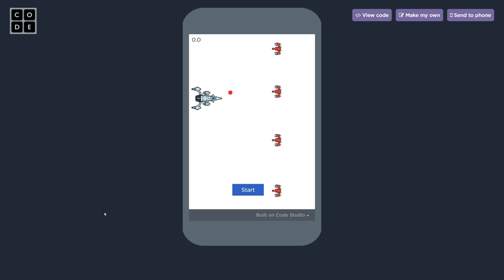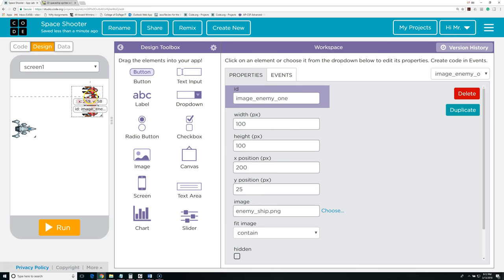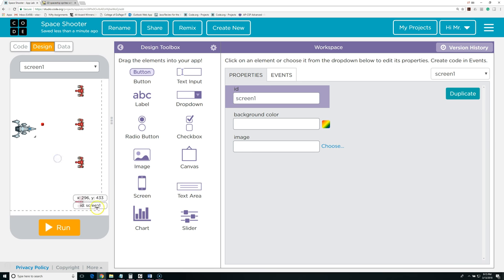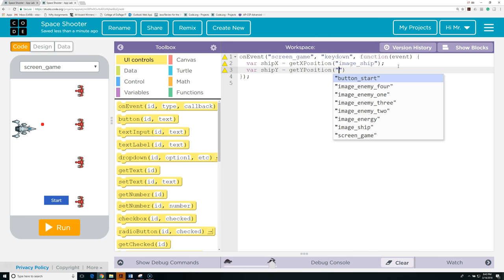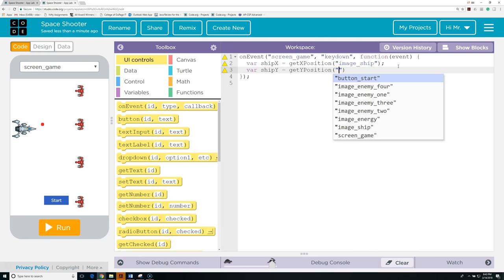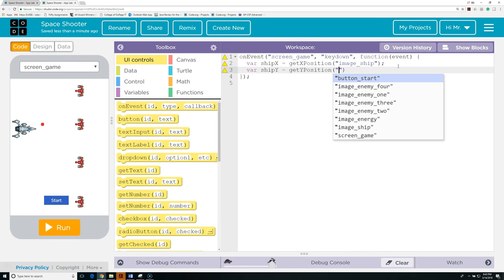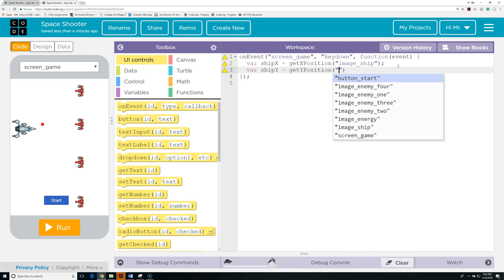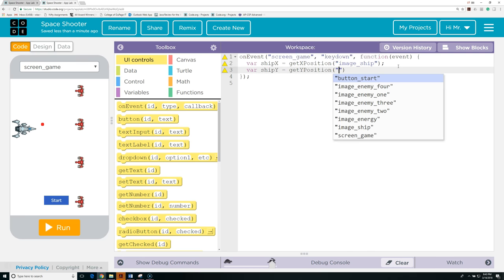App Lab (Code.org) 🚀 Space Shooter Game 🚀 Tutorial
This Code.org AppLab tutorial walks you through designing and customizing a space shooter type game.